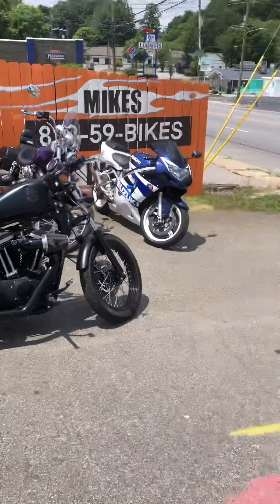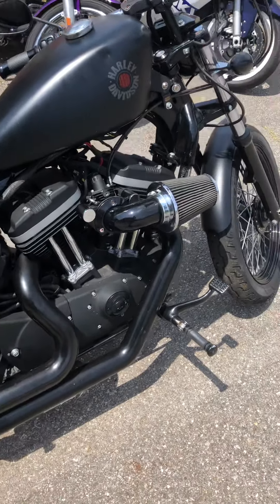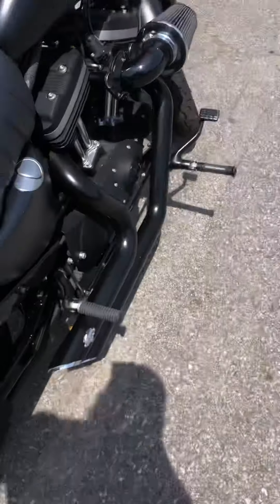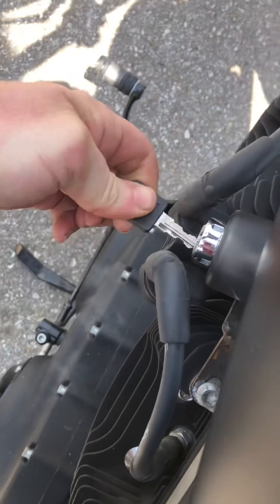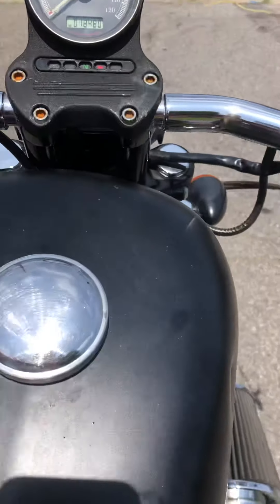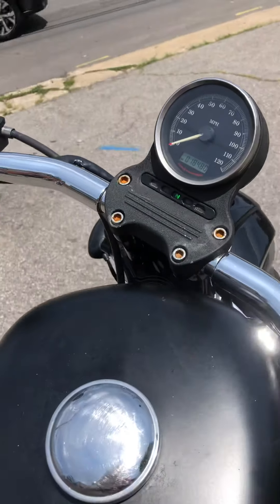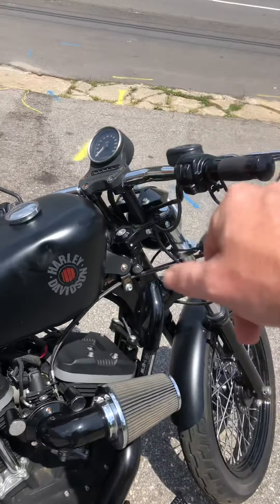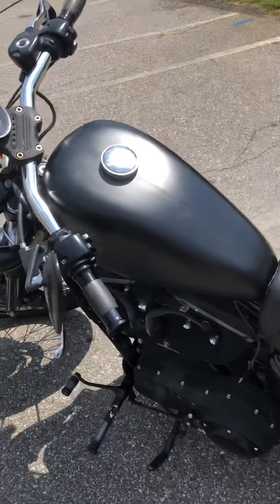2010 Harley Davidson Iron 883